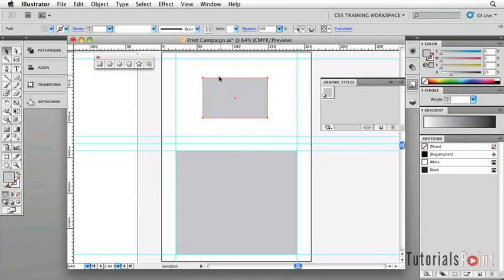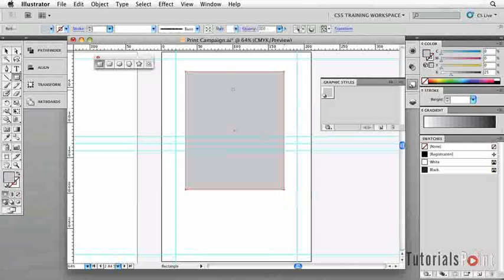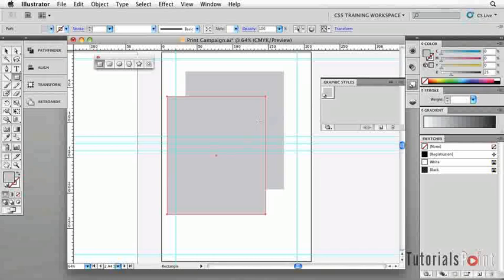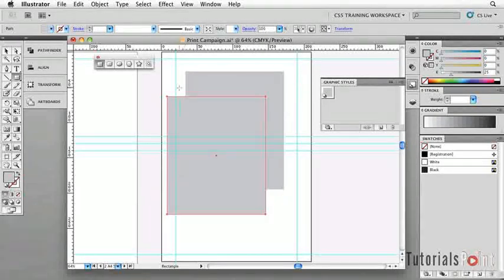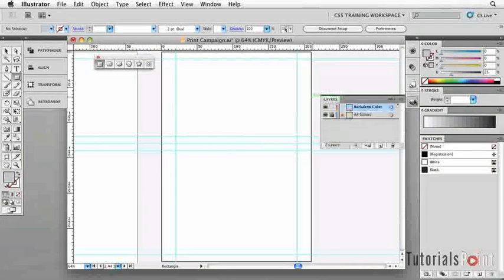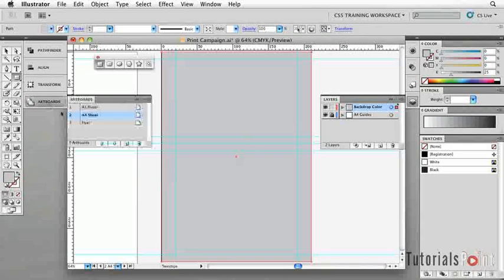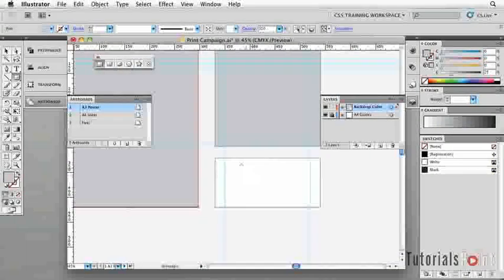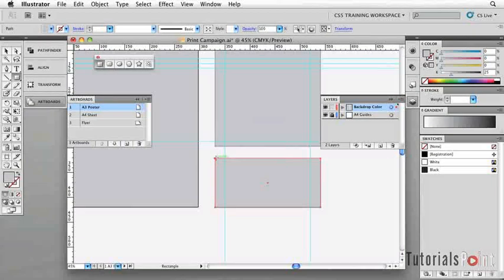Adobe Illustrator CS5 Essentials Creating Shapes of a Specific Size